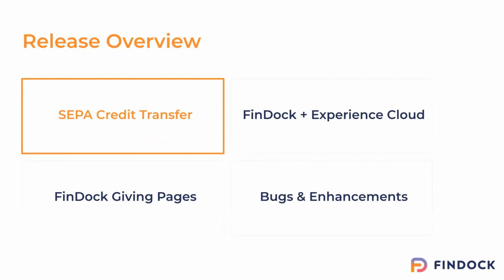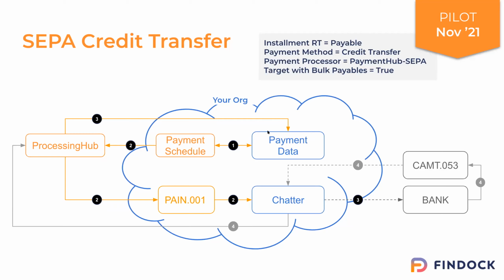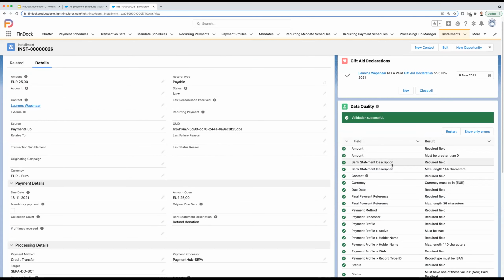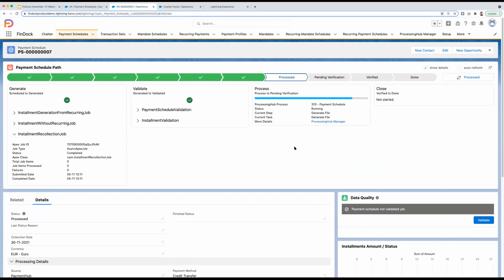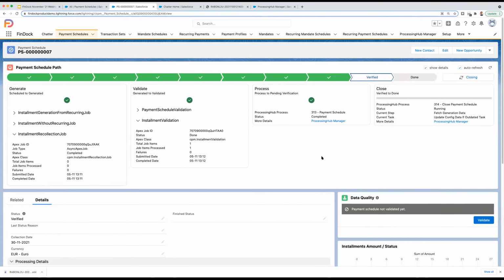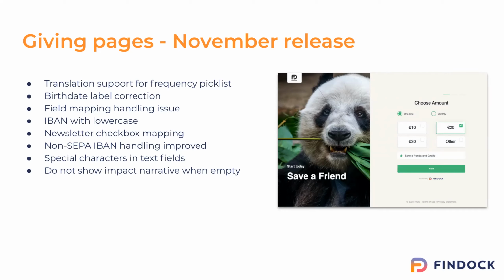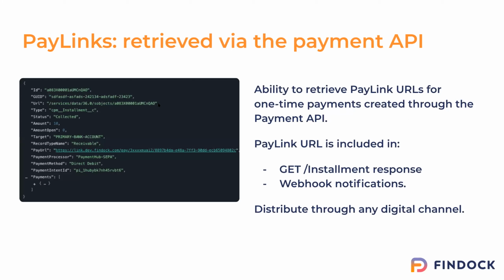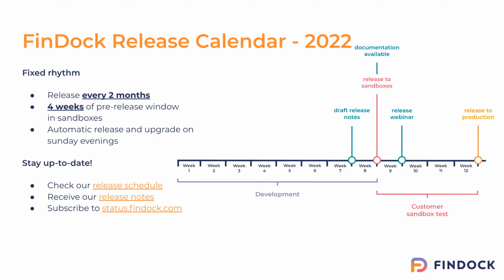FinDock November 2021 release webinar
The FinDock November 2021 release wraps up our development for 2021 with feature enhancements, new Payment API support for public Experience Cloud pages and several important fixes.

Chapters:
00:00​ Introduction
01:20 Release overview
02:03 SEPA Credit Transfer (SCT) update
04:48 SCT demo
14:14 FinDock Payment API and Experience Cloud
17:35 FinDock Giving Pages update
22:50 Bug fixes and enhancements
25:07 Release schedule update
26:51 Wrap-up